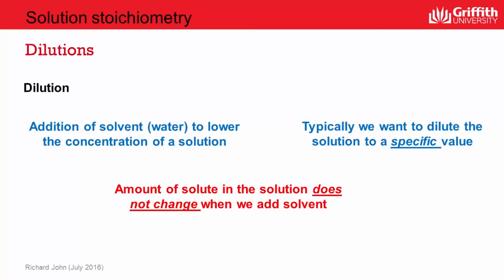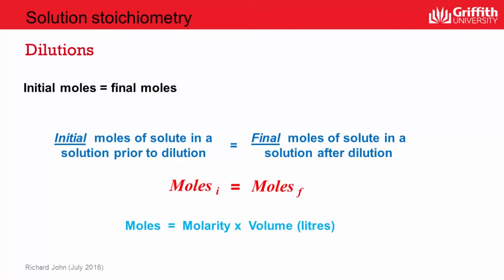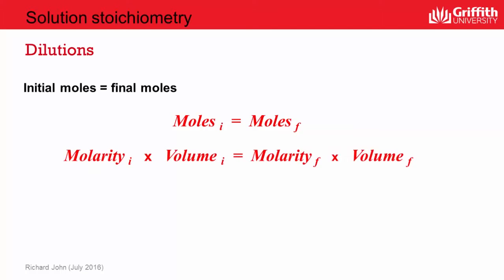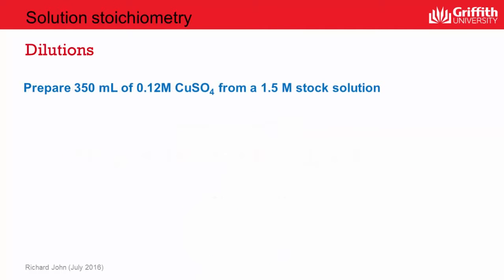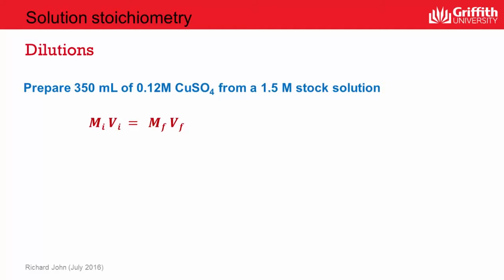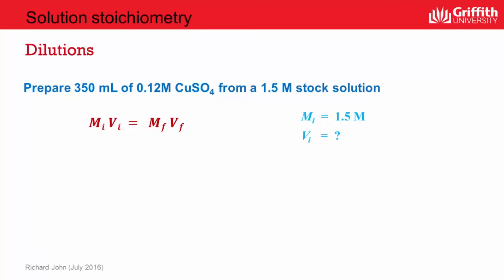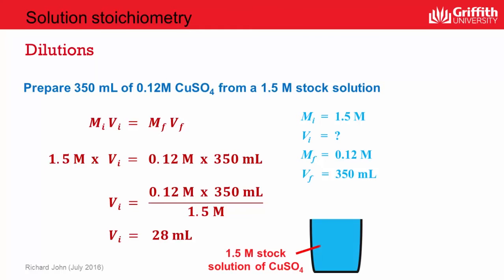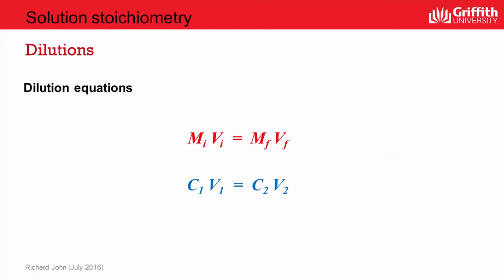2 3 2 Dilutions CV